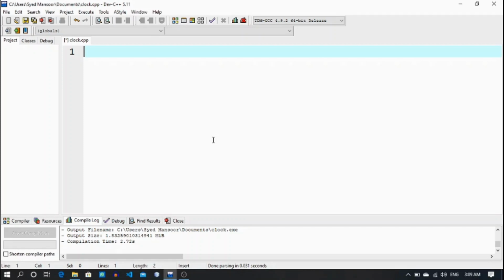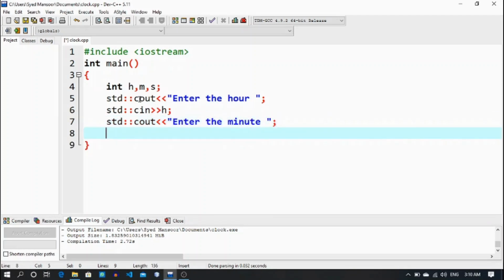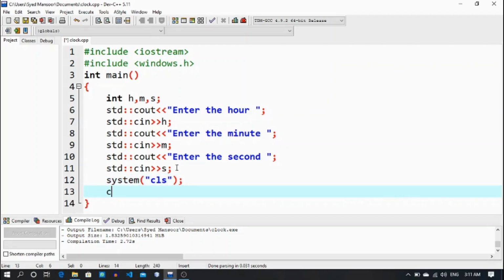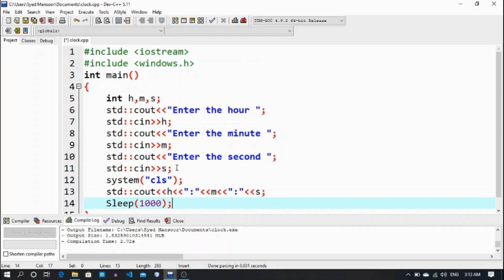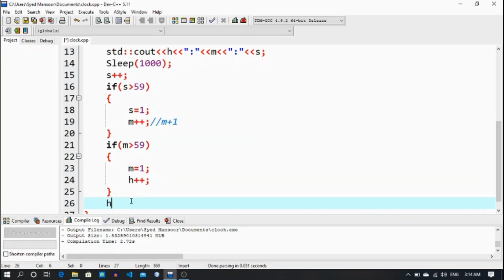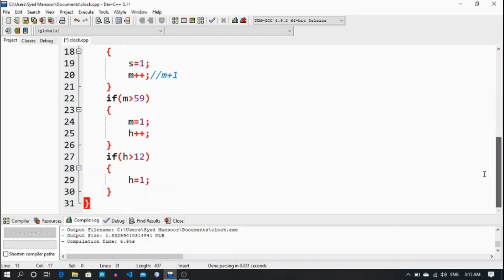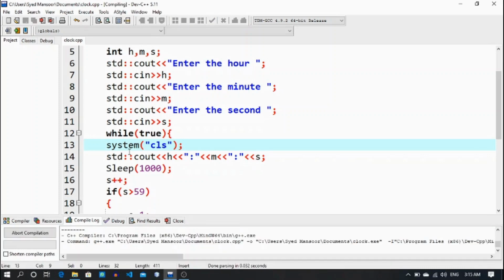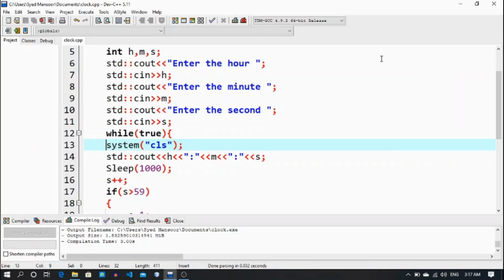How to make a Digital Clock in C++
In this video i m gonna to show you guys how to make a Clock in cpp..
system("cls") means that clear the console
Sleep use for a break or a time interval between the happening of two events along with its duration declaration like Sleep(Time Declaration)...